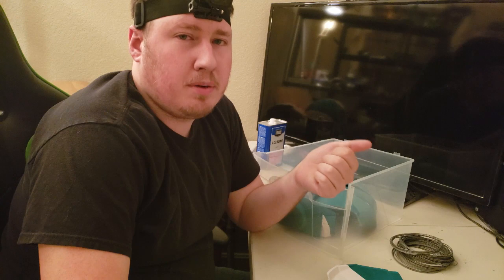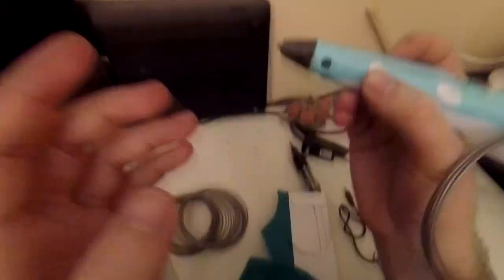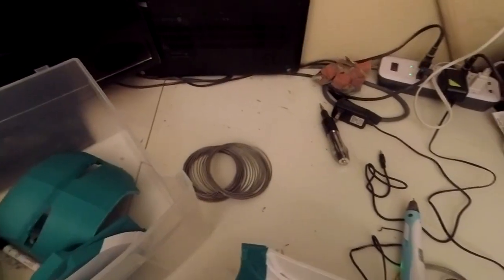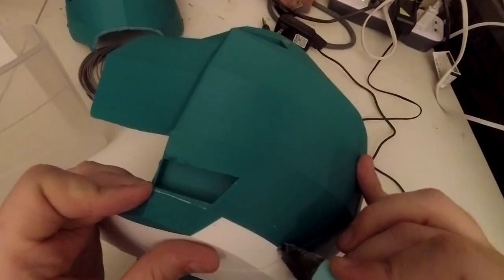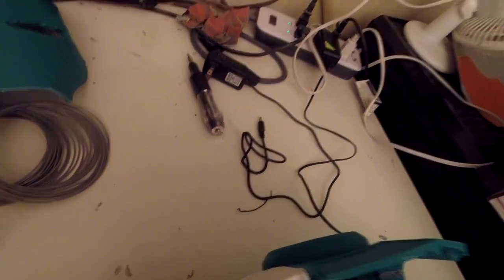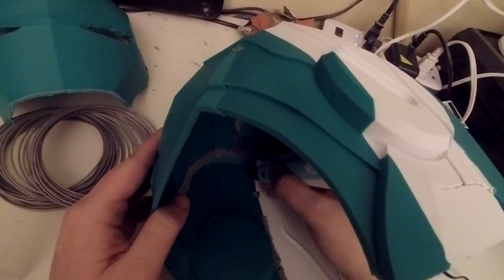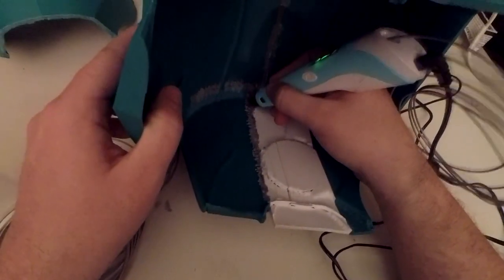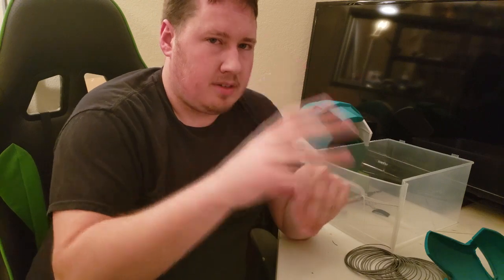Best way to join 3D printed parts (3d printing pen welding tutorial)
This video is a bit different than the other videos that I produce it a tutorial on how I join a lot of my 3d prints together.